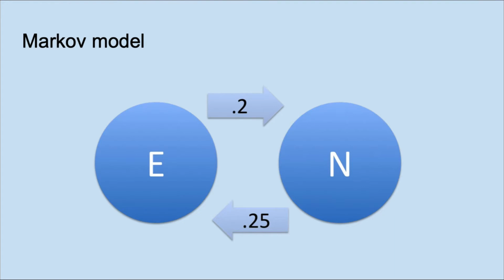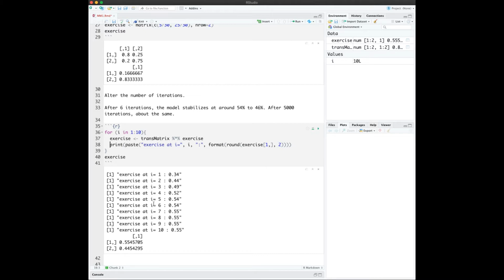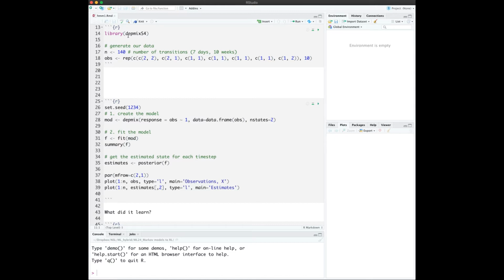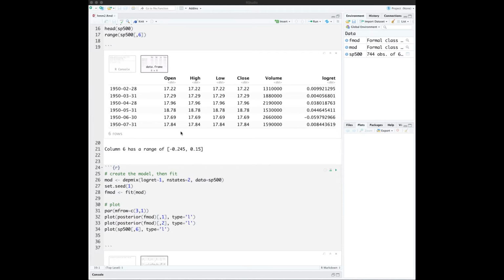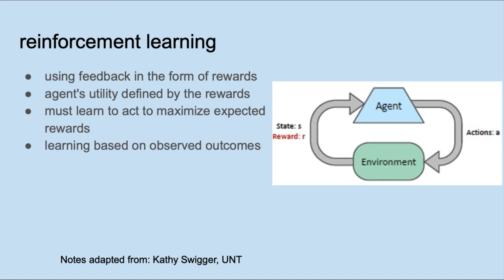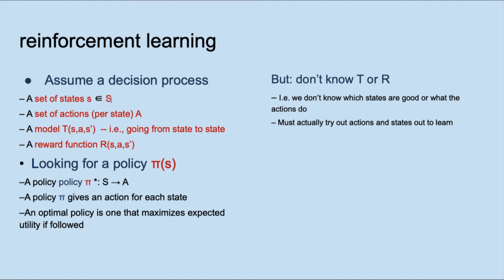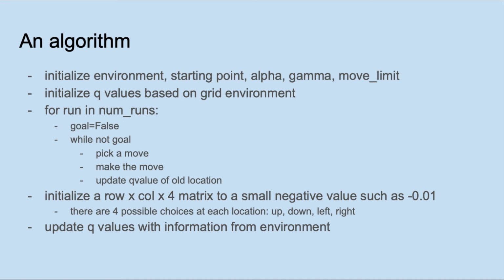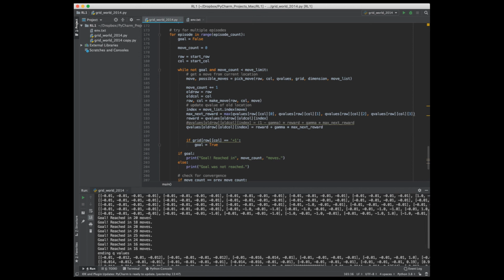ML27 - Markov Models to Reinforcement Learning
Markov Models in R; Reinforcement Learning